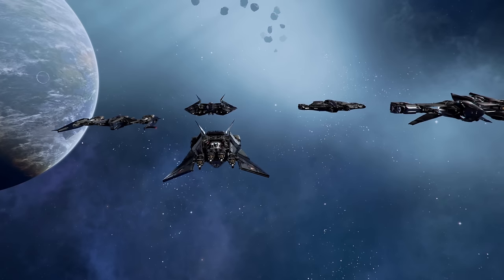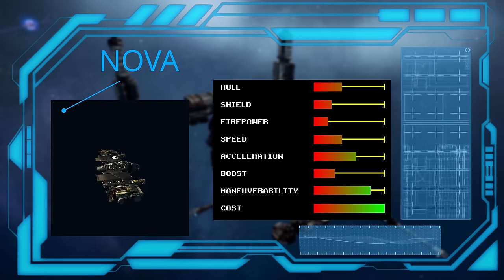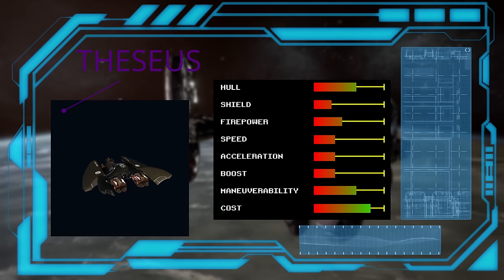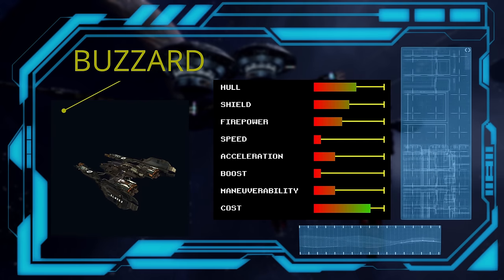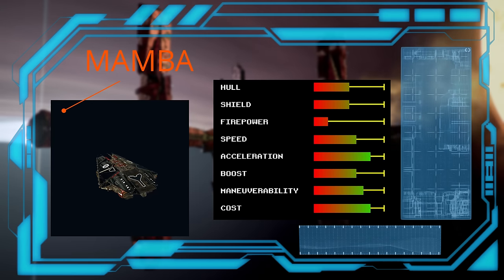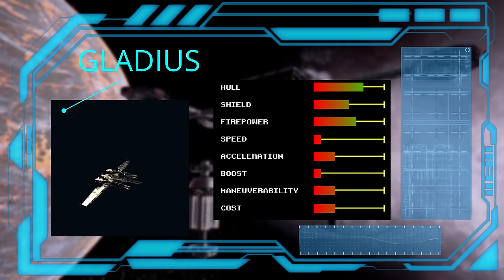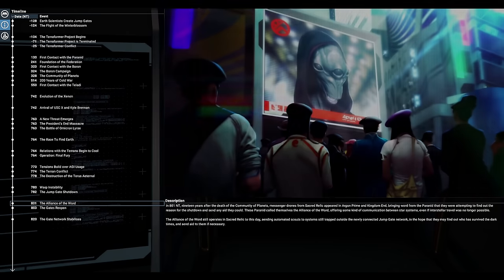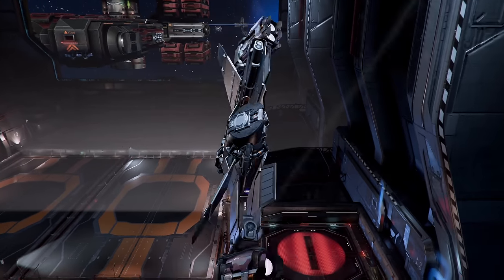X4 Foundations: Which Fighter is Right for You Guide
As of 4.20 there are 26 small fighter craft to choose from. Whether a fighter or heavy fighter it may be difficult to choose which is best. This X4 Foundations guide will go over all currently available fighters and heavy fighters and compare them against each other to help to determine which is best for you.

0:00 Intro
1:48 Argon
3:33 Paranid
5:15 Teladi
6:32 Split
9:14 Terran
11:14 Alliance of the Word
12:02 Yaki
12:57 Fly Safe! o7